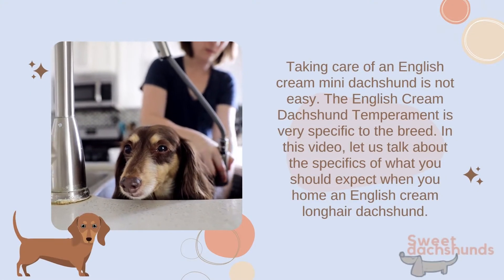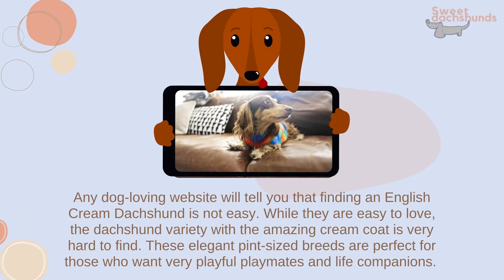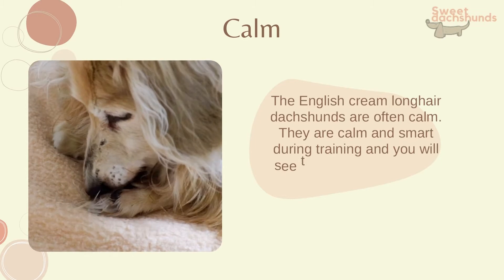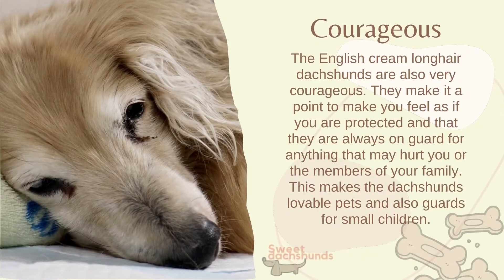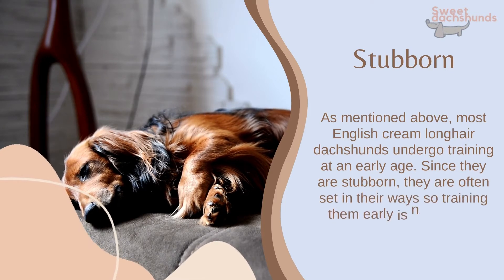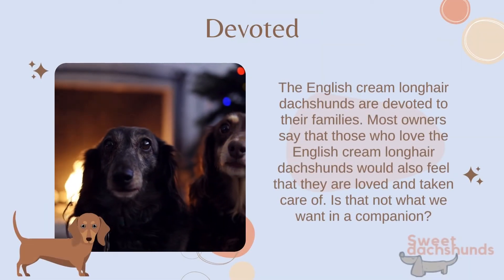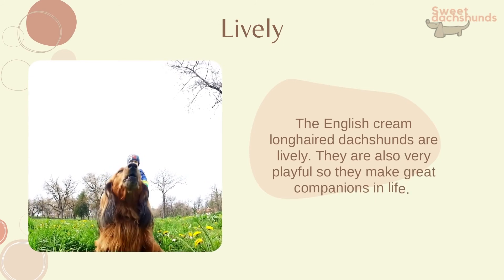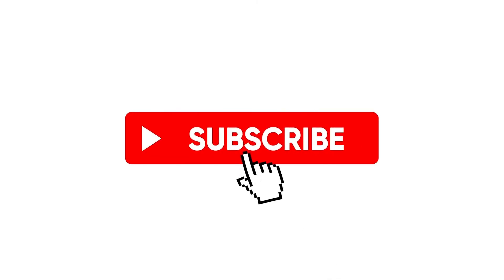English Cream Dachshund Temperament What Makes It The Best Companion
Taking care of an English cream mini dachshund is not easy. The English Cream Dachshund Temperament is very specific to the breed. In this video, let us talk about the specifics of what you should expect when you home an English cream longhair dachshund.